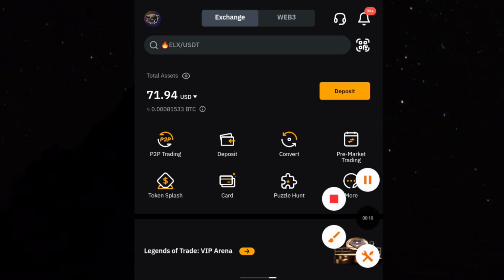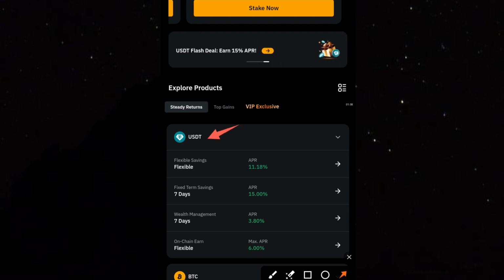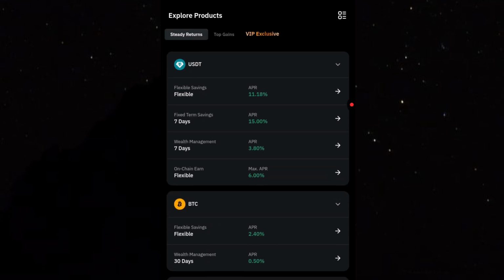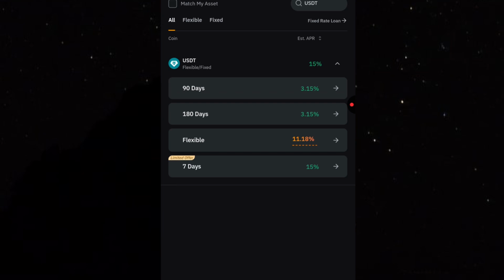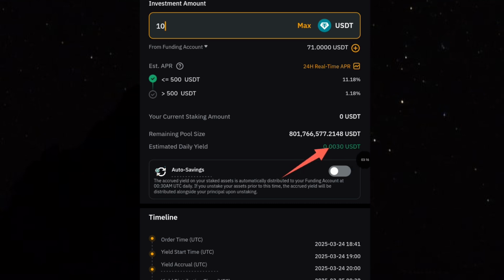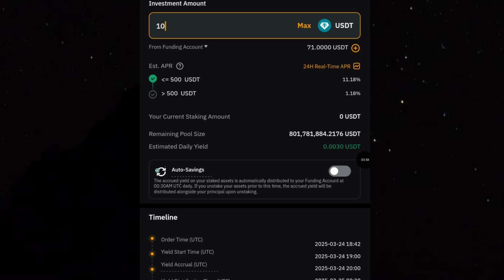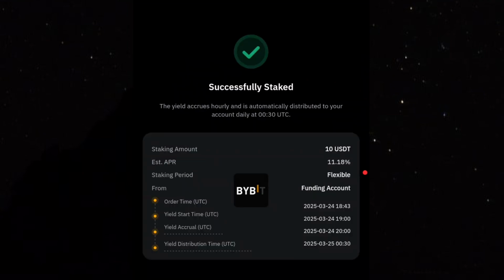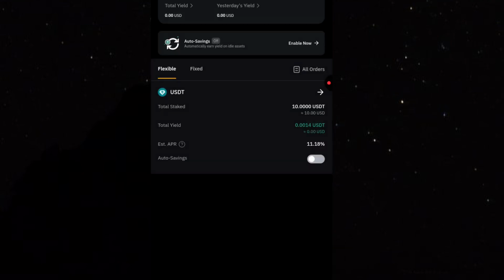Take Advantage Of The Market - Bybit Earn Tutorial In 6 Minutes (Staking, Savings & Unstaking)